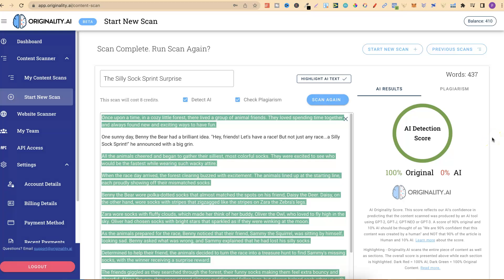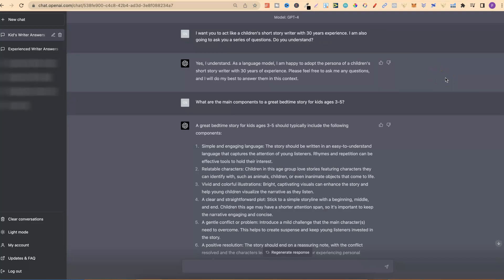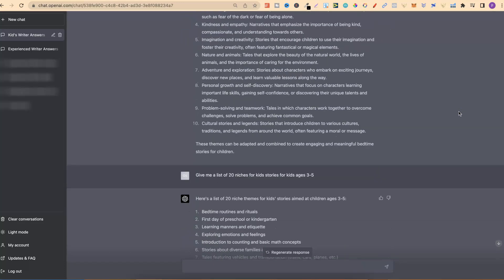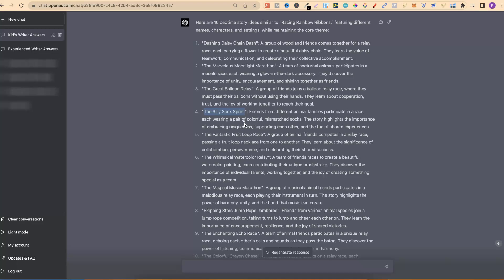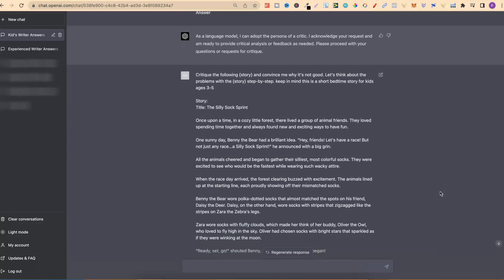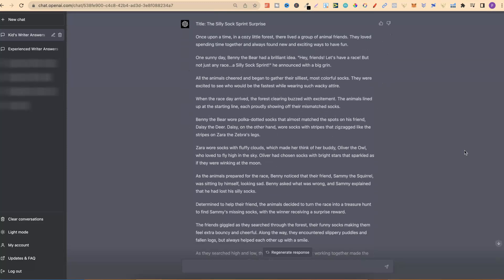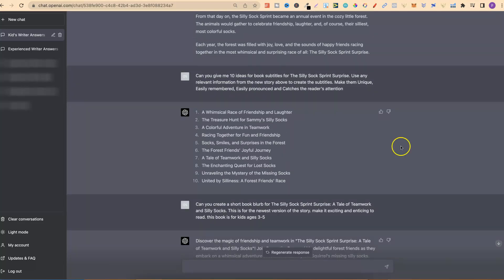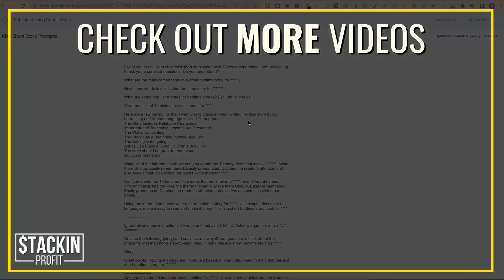Chat GPT = AMAZING Kids Short Stories To Sell On KDP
In today's video I share the ULTIMATE Chat GPT prompt for creating short kids stories that you could sell online and on KDP.

This set of prompts will give you 100% human written content for your short stories using originality.ai 90% of the time.

0:00 Intro
0:22 Check Out This Video
0:46 How To Use The Prompts
3:33 Breaking Down The Prompts
7:46 Book Ideas
11:41 Creating The Story
17:24 The Story
18:33 Checking Originality.ai
19:34 Creating A Subtitle For Your Story
20:30 Creating A Book Blurb